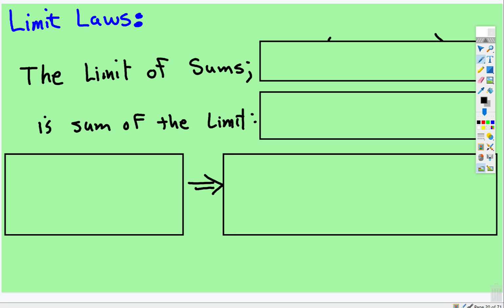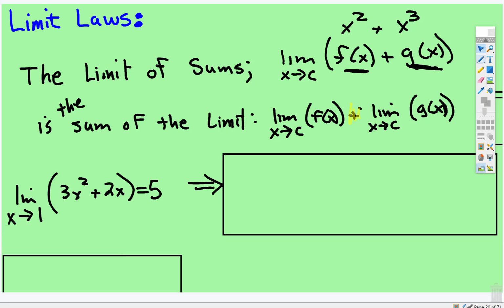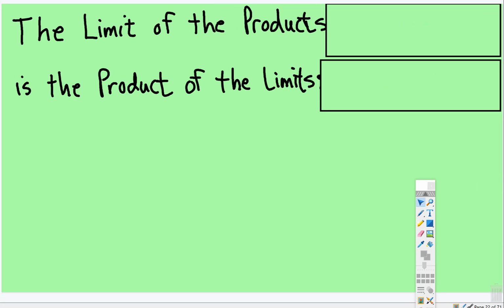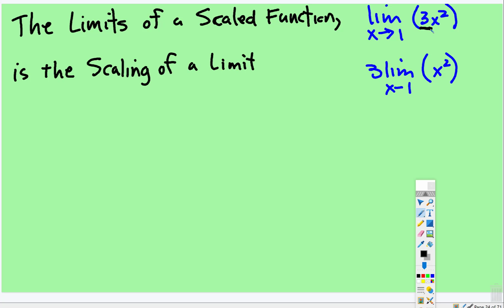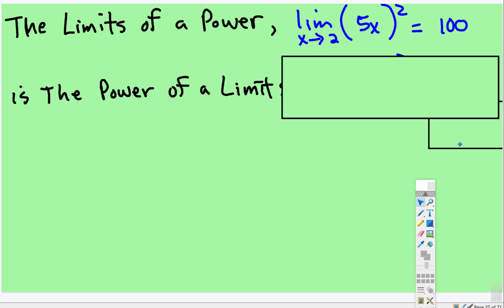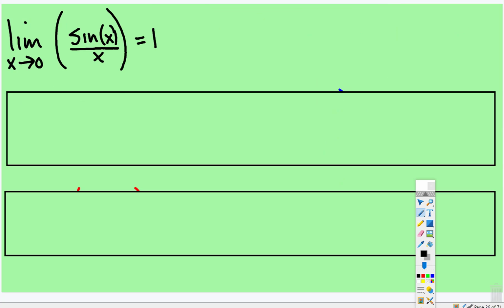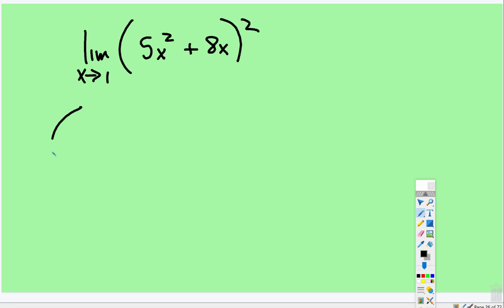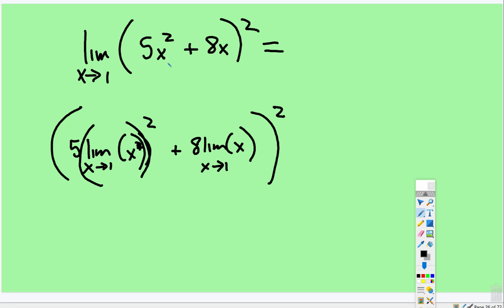Limits: Limit Laws to Evaluate Limits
This video introduces the Limit Laws and gives examples of how to use them.